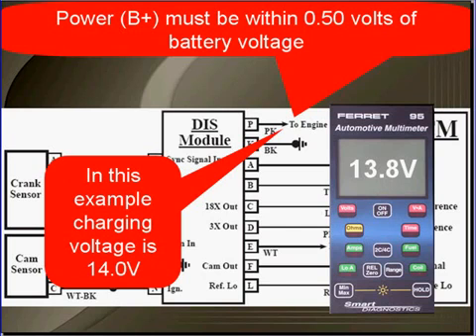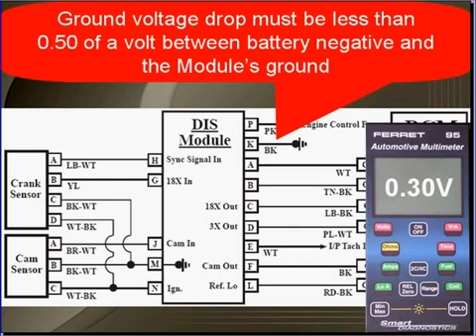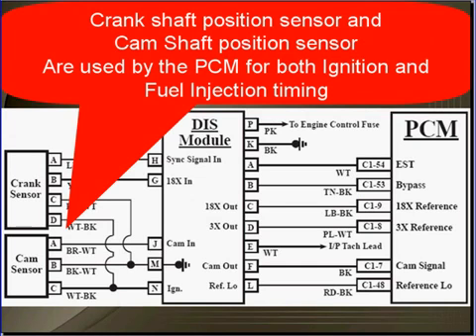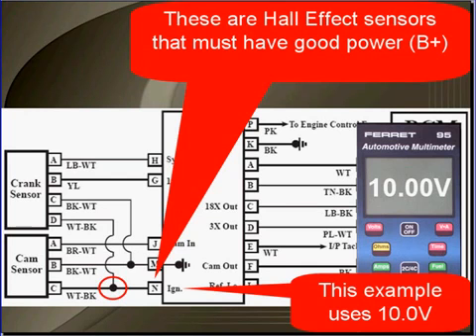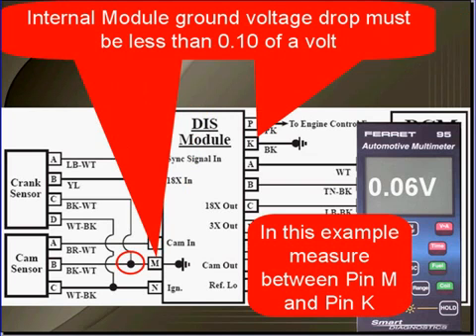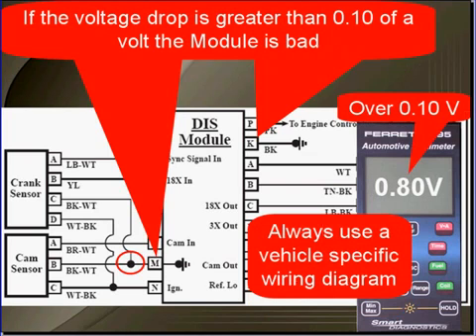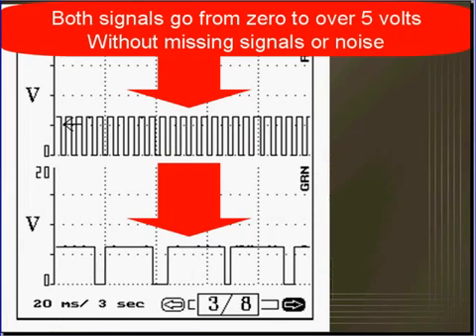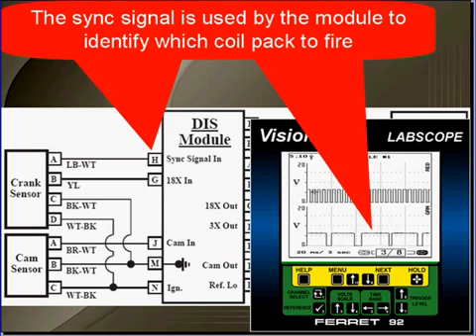Automotive charging systems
Example charging voltage